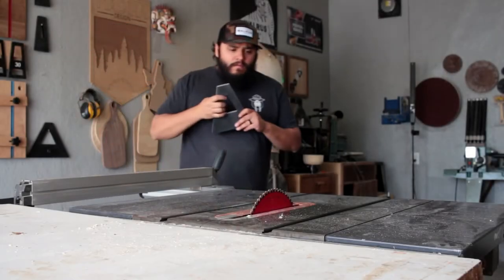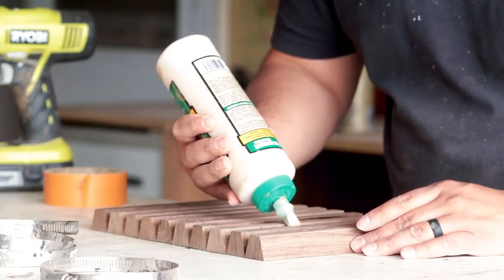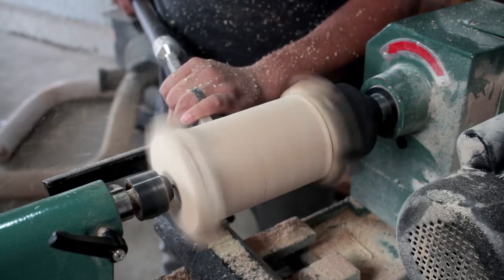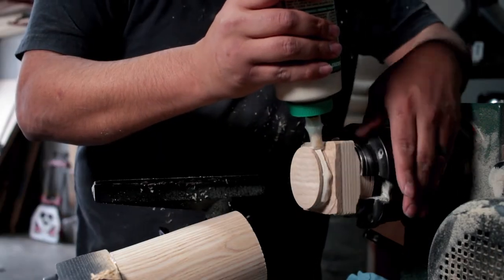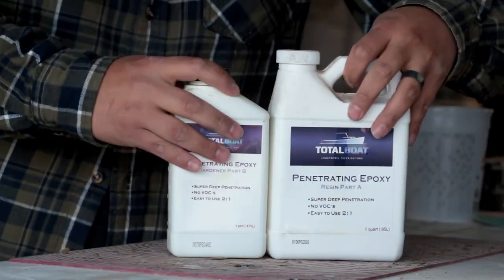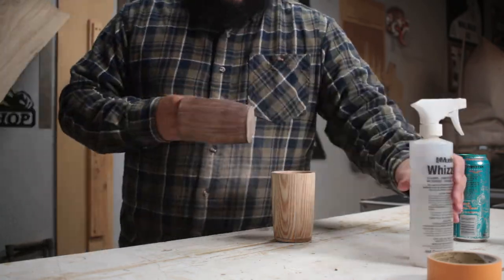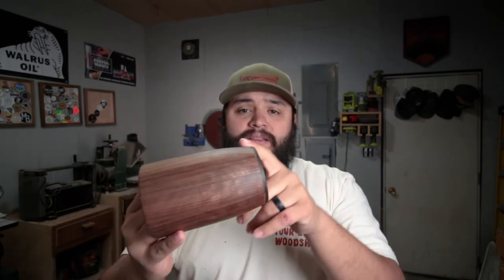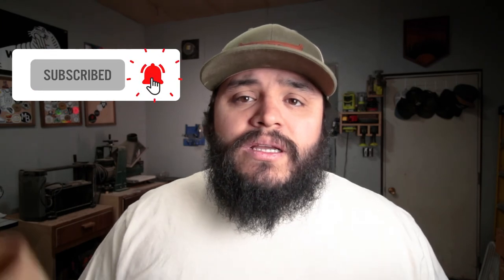segmented cups for beginners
Paper or plastic? Wood or glass? what do you prefer to drink your favorite beverages out of?

I'm giving a segmented wooden cup a go in this video. This is my first time making and turning one. It shouldn't be to hard. Right?

Surprisingly this project didn't have to many problems. All of the problems that it did have, I already knew where going to be a problem. So, I guess you could say. Everything went according to plan!

I hope that you enjoy the video and you get some inspiration from it!

Be good, be safe, be happy!

Link to stuff! VVVVV